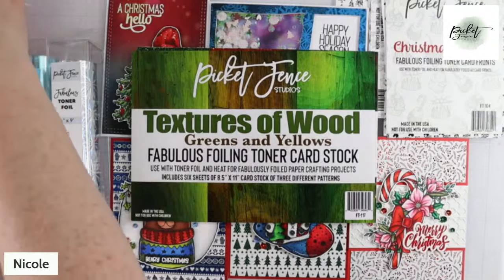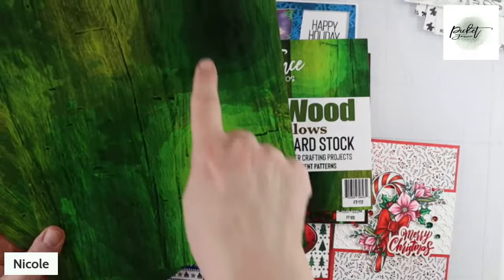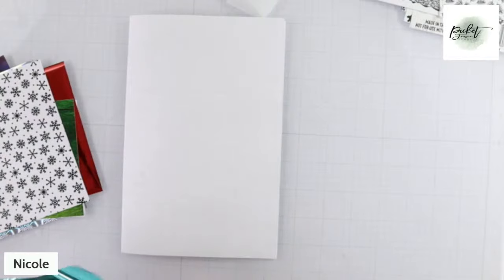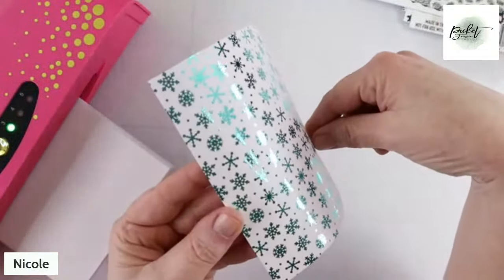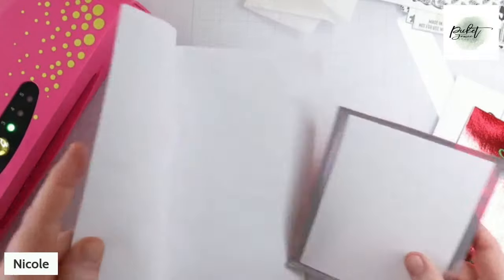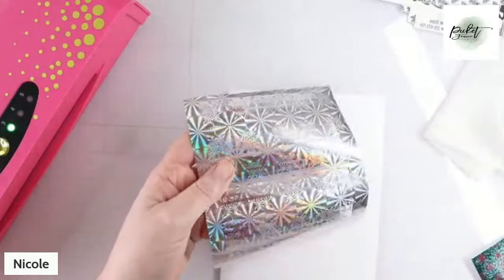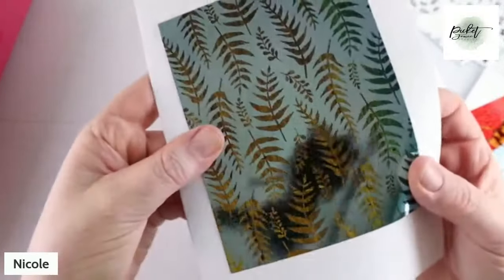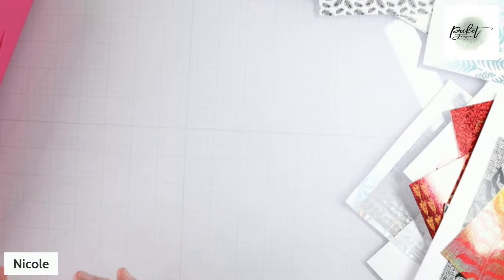Picket Fence Studios - How to use Fabulous Toner Foil Card Stock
Join Nicole as she explains what makes our toner foiling card fronts and card stock unique